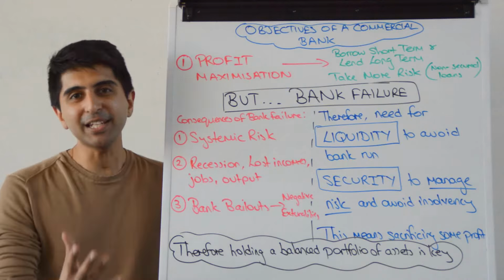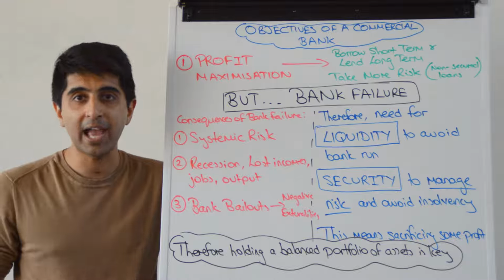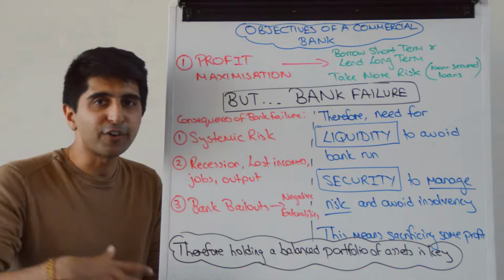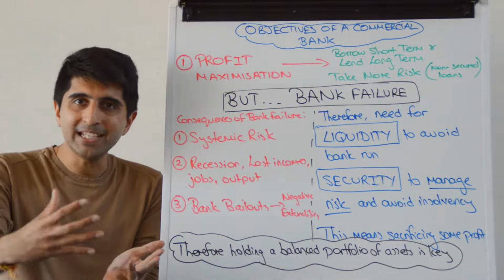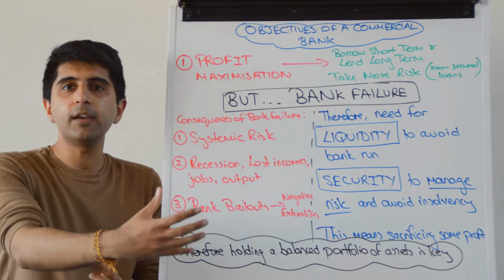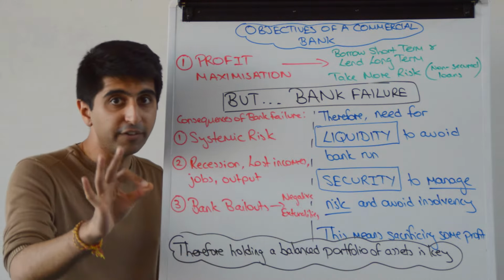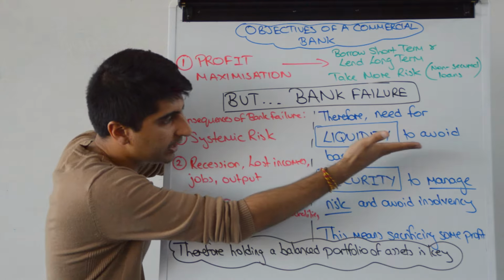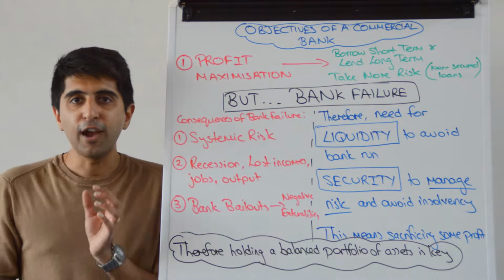Objectives of a Commercial Bank - Profit, Liquidity, Security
Objectives of a Commercial Bank - Profit, Liquidity, Security. A video covering the Objectives of a Commercial Bank - Profit, Liquidity, Security